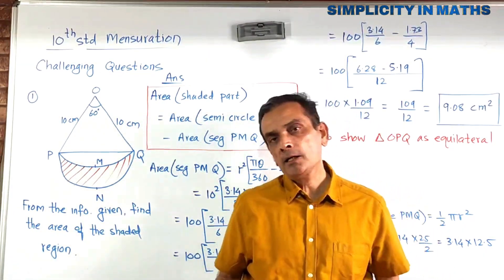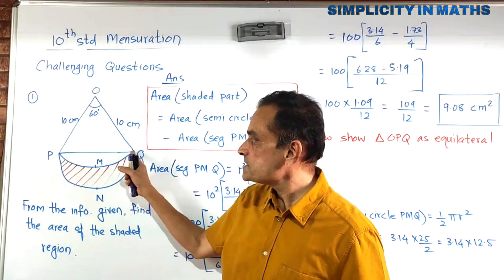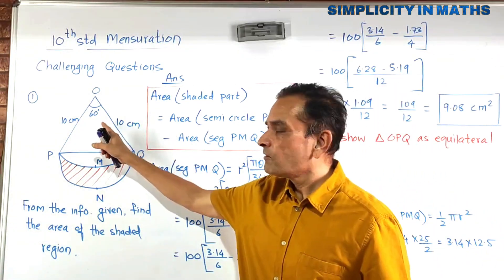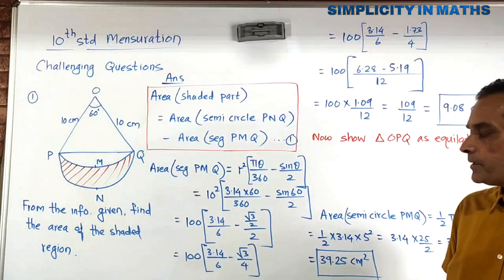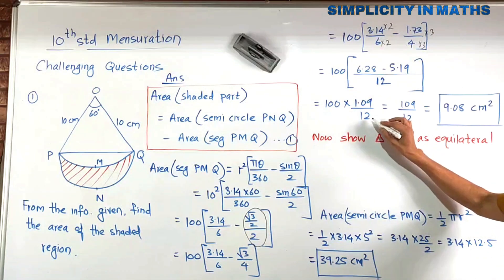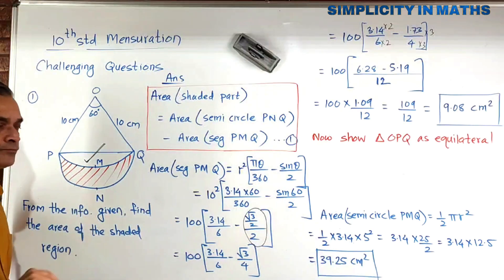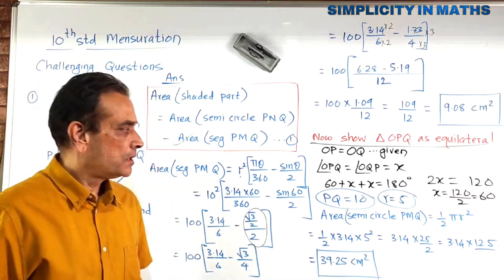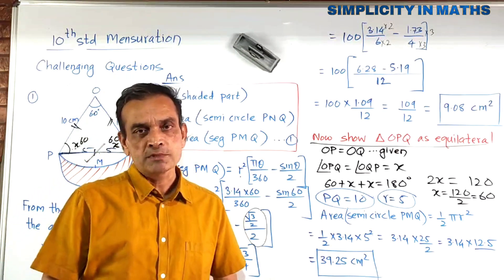10th std Mensuration 1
Area of Segment and Area of sector explained.